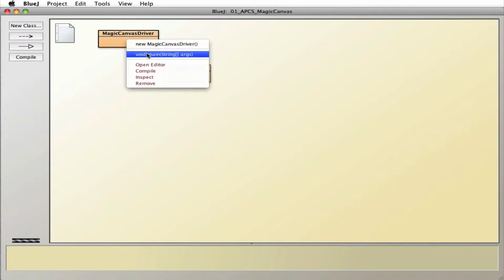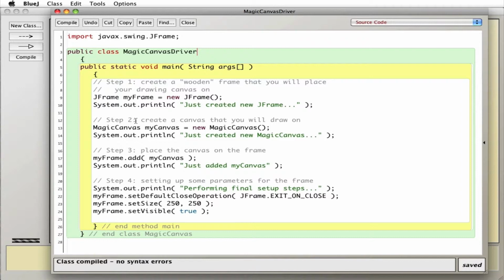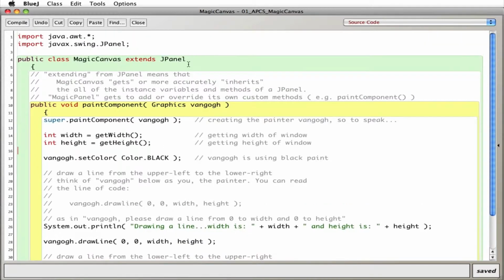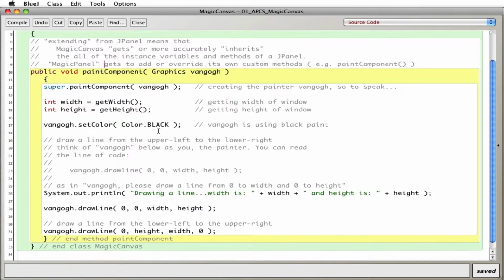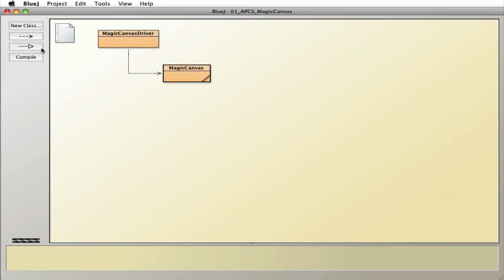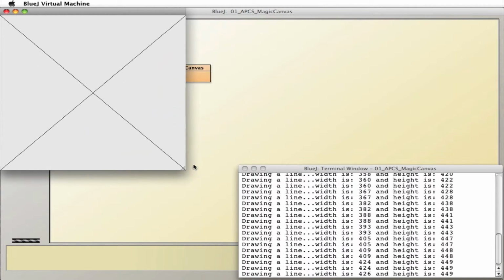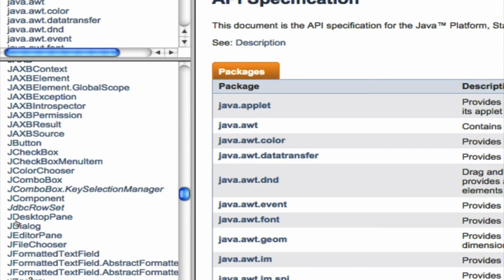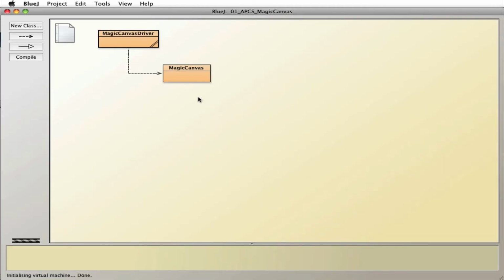APCS JFrame and JPanel